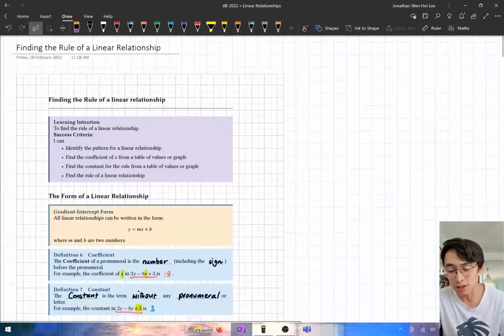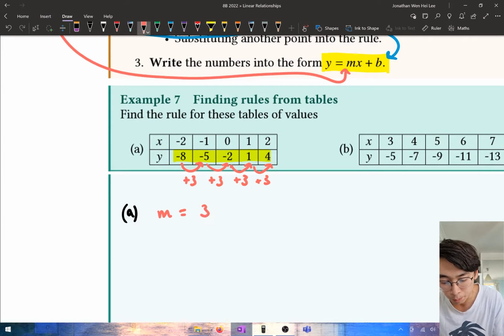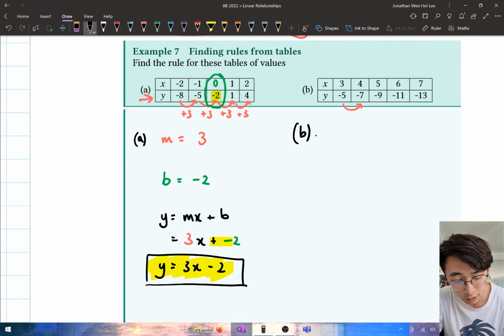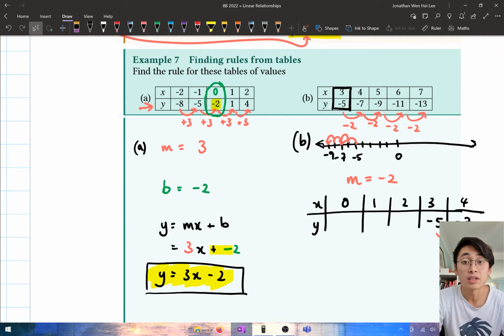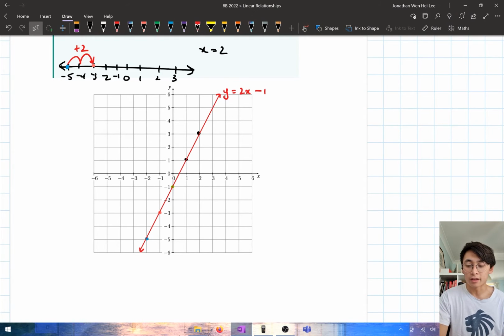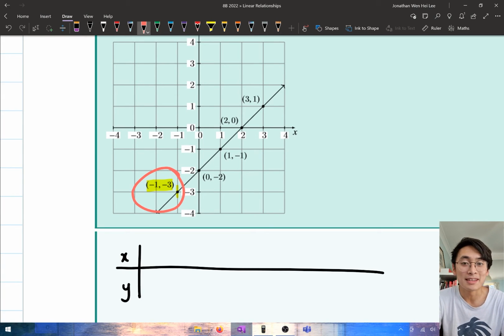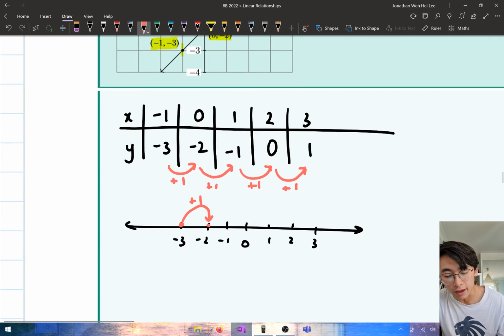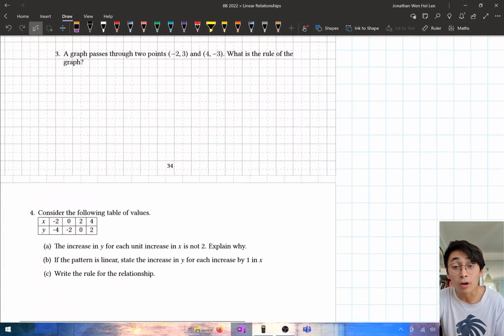Year 8 - Linear Relationships - Finding a Rule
This video goes through the steps for finding a rule of a linear relationship from a table of values and a graph.